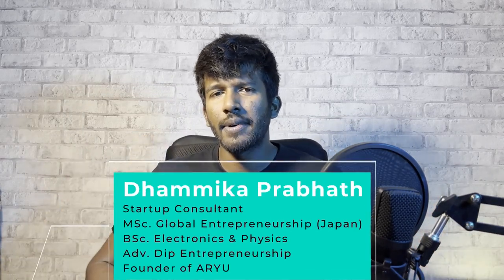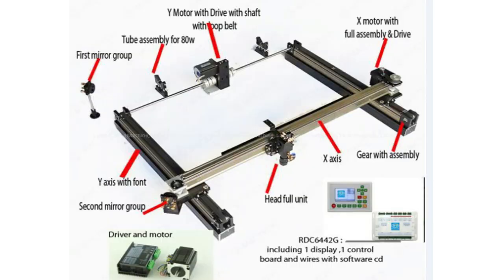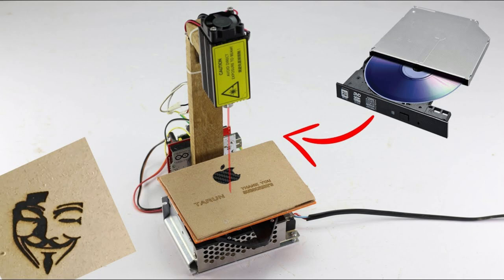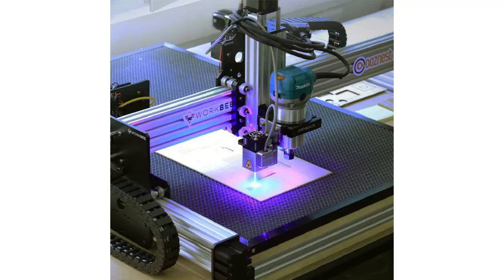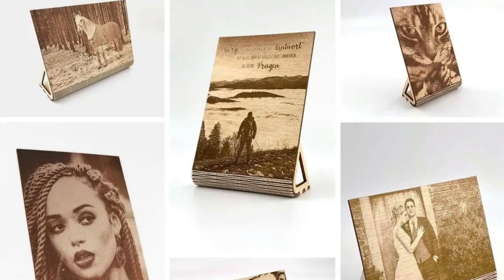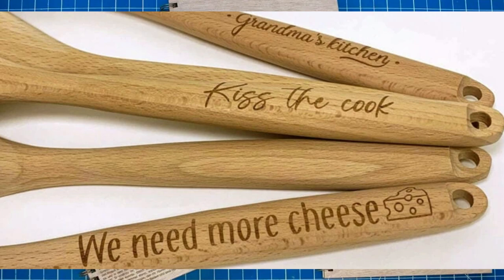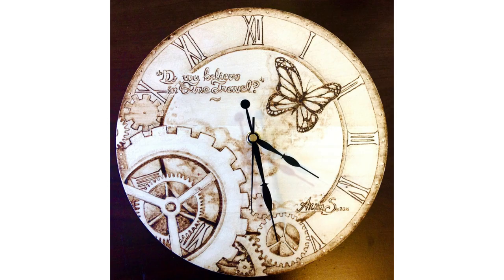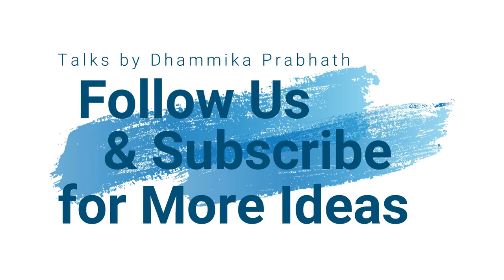How to Make New Products from CNC Laser Printing Machine - ලේසර් ප්‍රින්ට් නිෂ්පාදන කරන්නේ මෙහෙමයි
This video is about starting laser printing business. how to make the machine. what can we make. how to innovate. how to market the product...etc.

please refer to the following links-

GOOD LUCK !